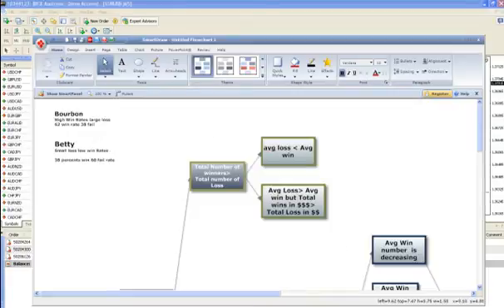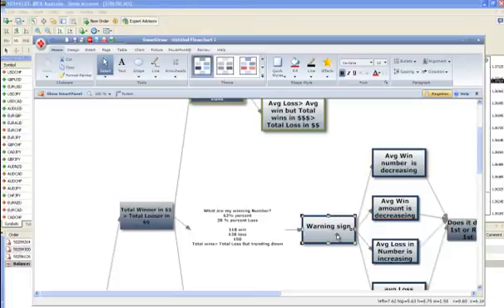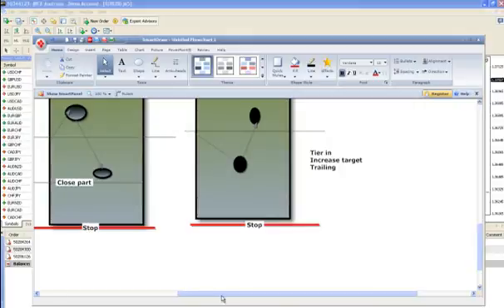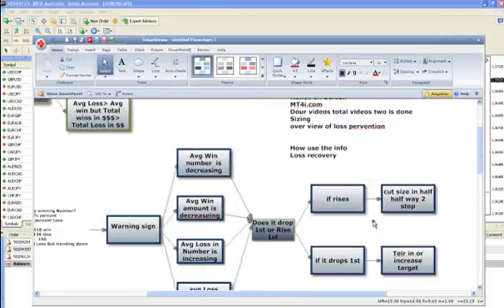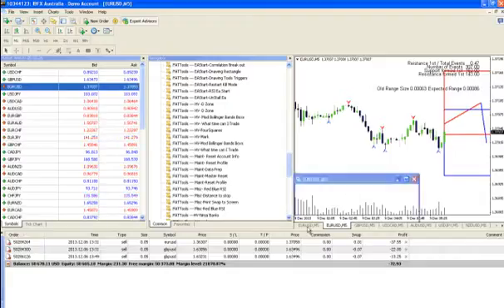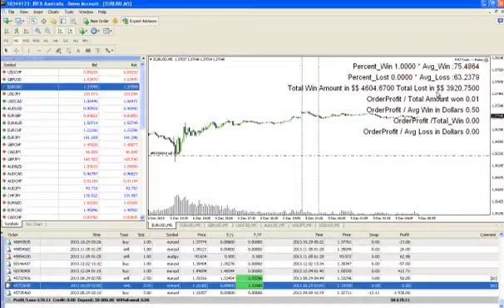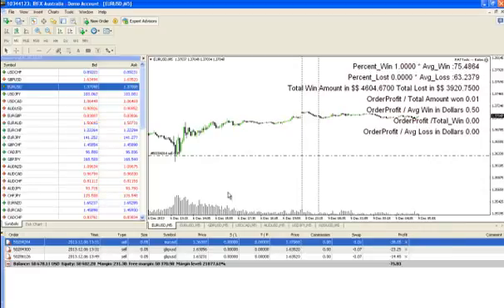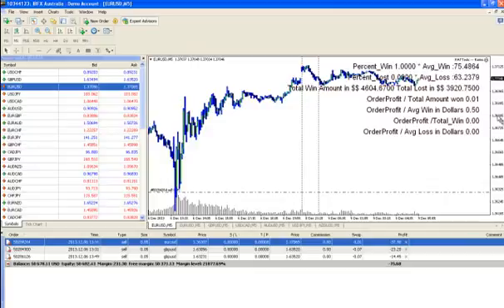FATTOOLS --- Ratios application od DNA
expectancy ratios